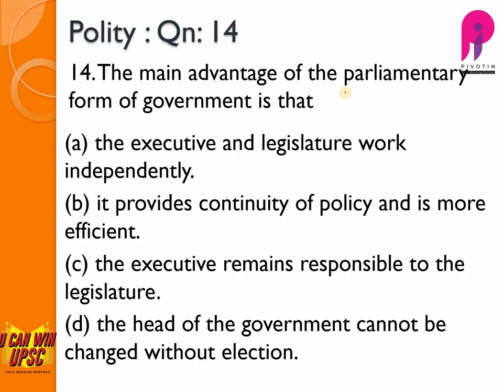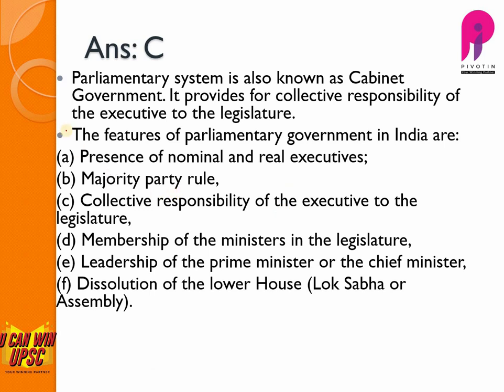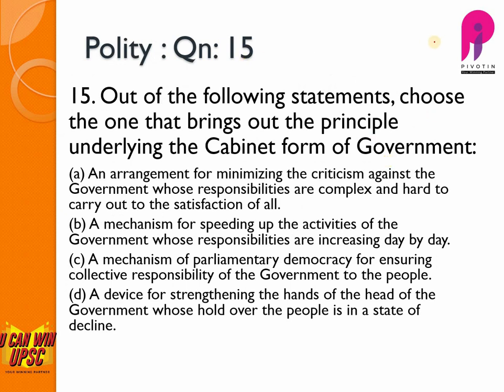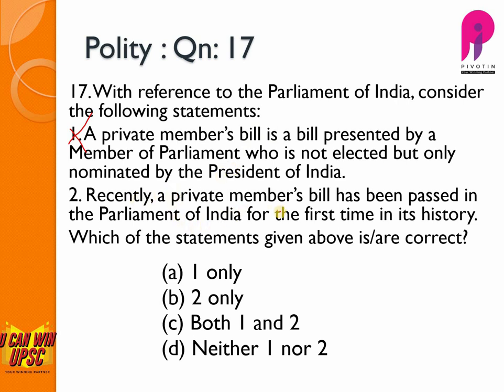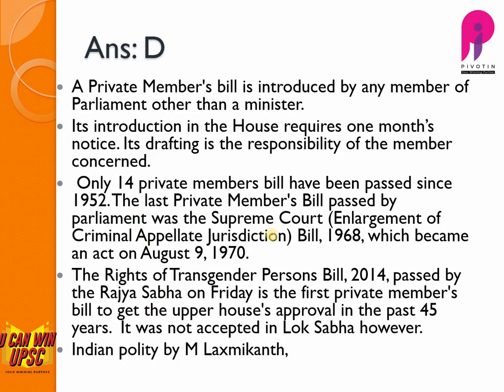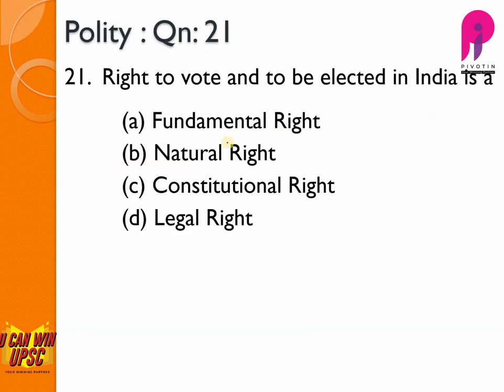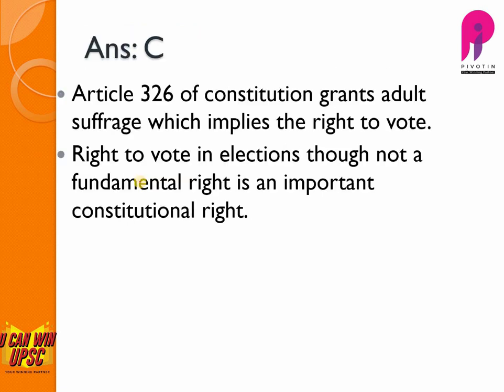2017 Qn - Day 4-Video2 --- UPSC CSE Prelims Question Paper Analysis - 2017 Day4 Polity part2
UPSC Civil Services Exam requires you to begin preparation in a systematic manner and have full clarity on what is to be done during the entire period of preparation. If you are planning to prepare for IAS exams, and are confused on how to begin with the initial stage, this course is going to help you. Before you start your preparation, you need to understand the pattern and requirements of the exam and take the feel of syllabus. You must know well in advance if you will able to put the required hard work for the exam or not. To get to know the trend of UPSC in prelims, this course will help you. Must watch for all who are wondering how to start to prepare for UPSC Civil Services exams.
Course Name: Detailed Analysis of UPSC CSE Prelims Paper 1 Question Papers 2011 to 2019